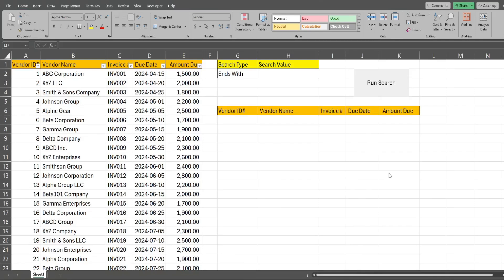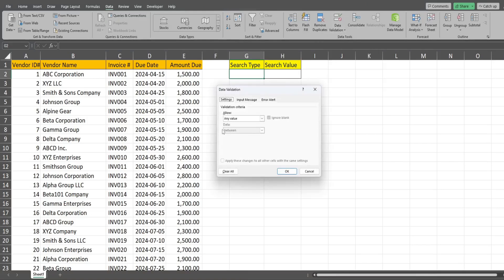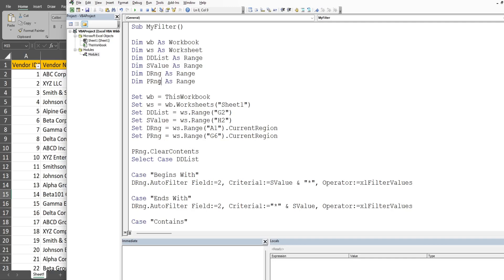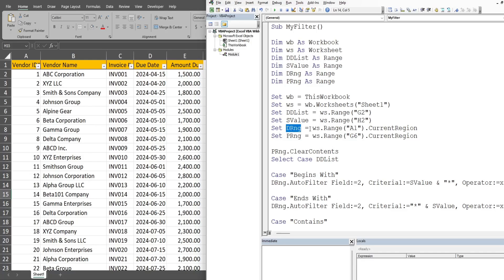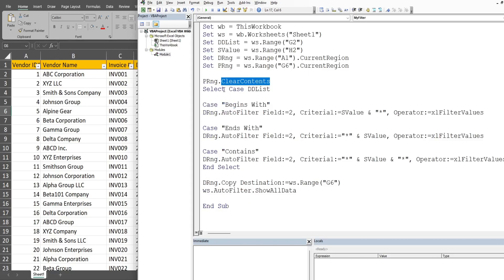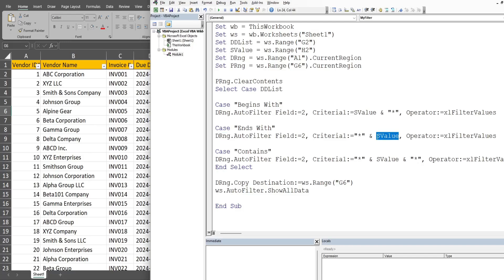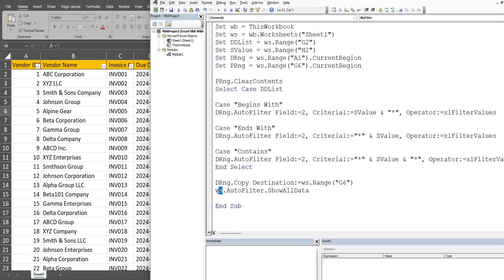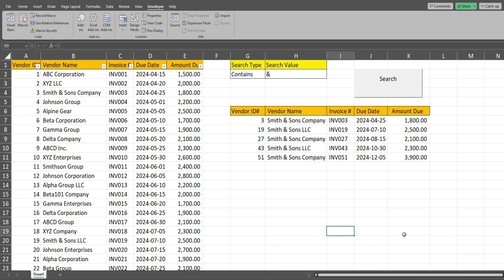Excel VBA Wildcard Filter Search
This video illustrates how to perform a wildcard filter in Excel VBA.  In addition this filter is driven by a wildcard search type dropdown list that contains the following types of searches:
Begins With
Ends With
Contains